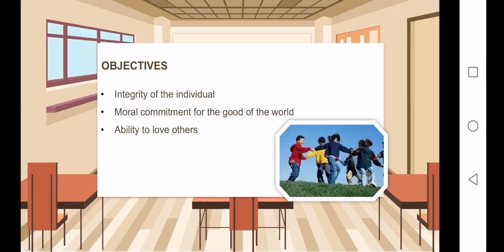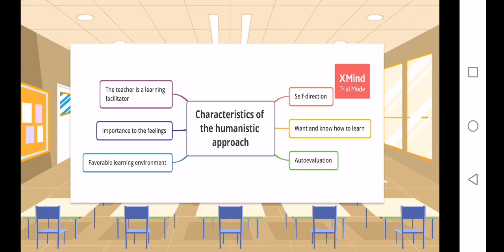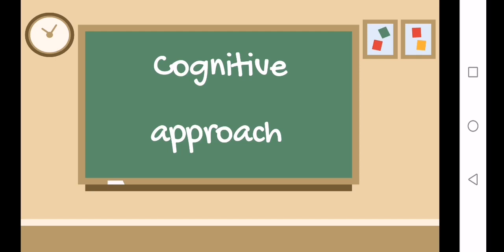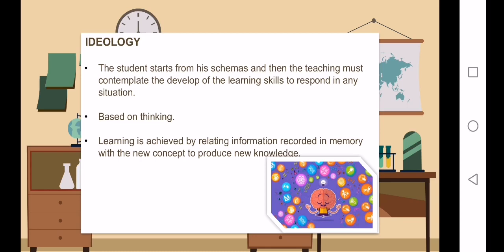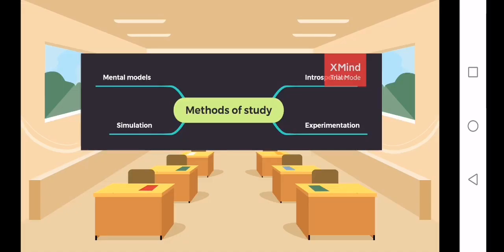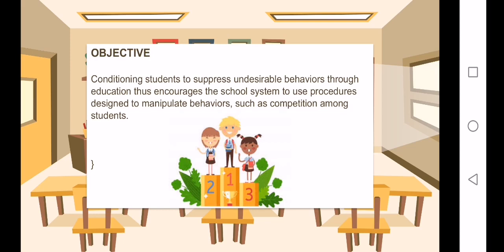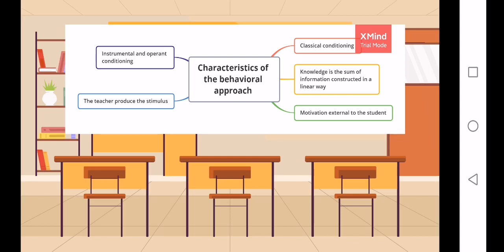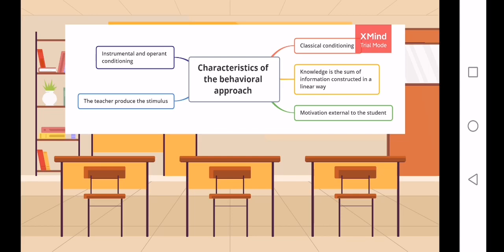52LI8_daniela_ortiz_a3